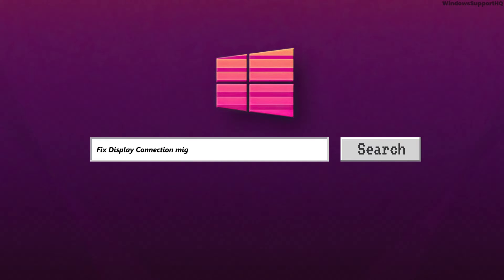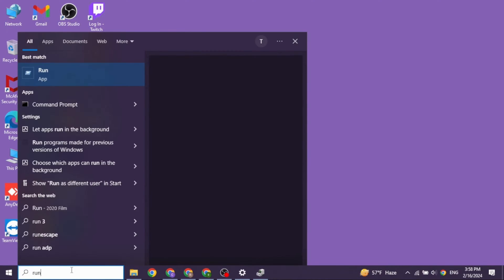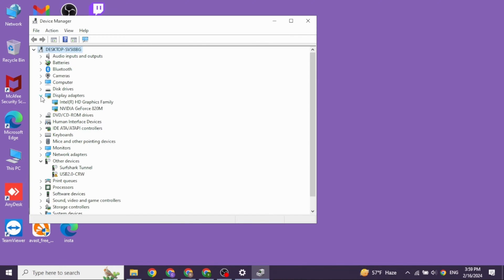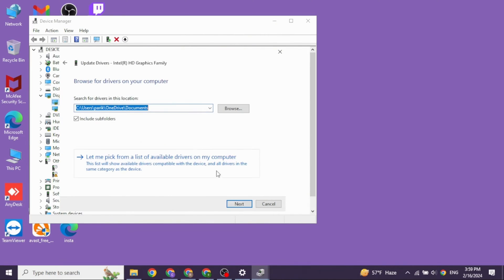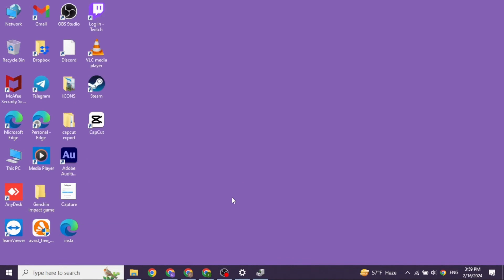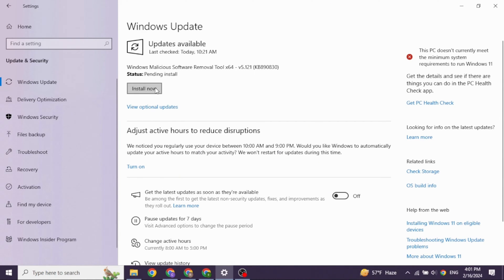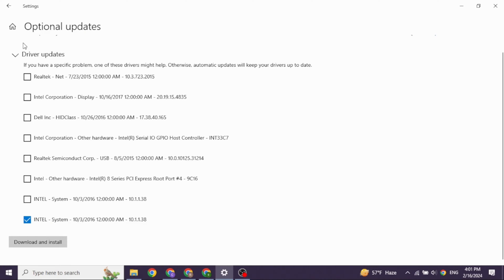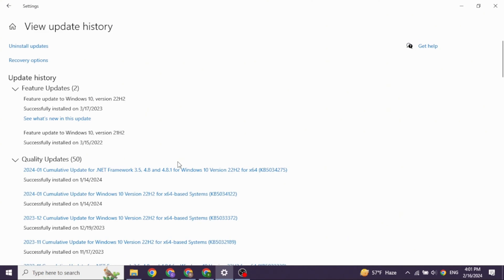How to Fix "Display Connection Might Be Limited" Error on Windows 11/10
Experiencing the "Display Connection Might Be Limited" error on your Windows 11 or 10 system? This guide provides effective solutions to troubleshoot and resolve this issue, ensuring your display connection operates smoothly.

In this tutorial:
0:00 - Introduction
0:05 - How to Fix "Display Connection Might Be Limited" Error on Windows 11/10

This comprehensive tutorial offers various methods to resolve the "Display Connection Might Be Limited" error. Learn how to troubleshoot network connectivity issues, update display drivers, check hardware connections, and more, ensuring your display connection functions properly on your Windows system.

Resolve the "Display Connection Might Be Limited" error and ensure seamless display functionality with these effective solutions!